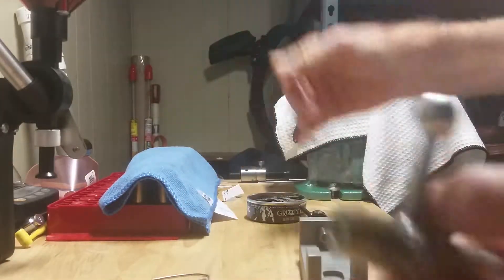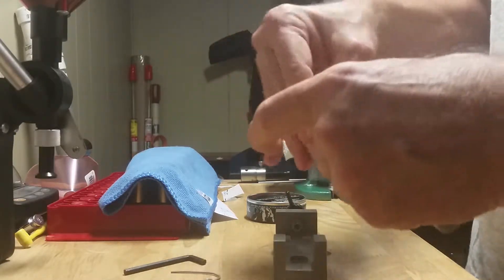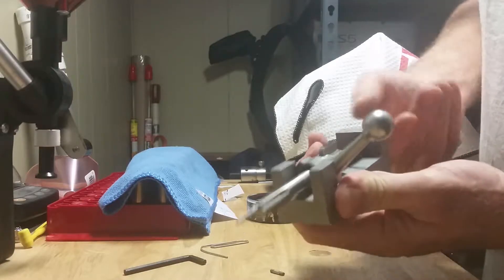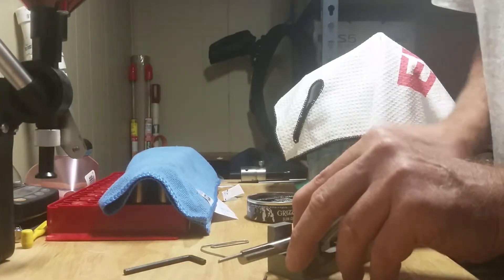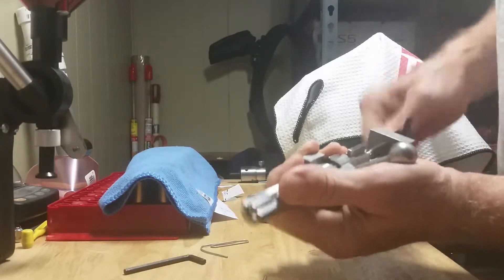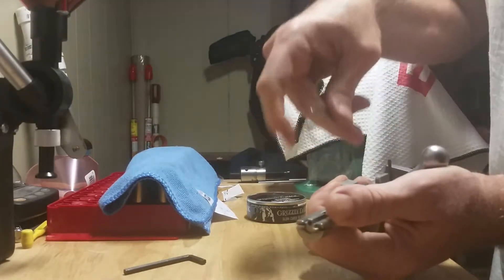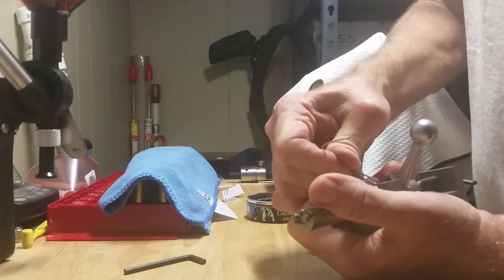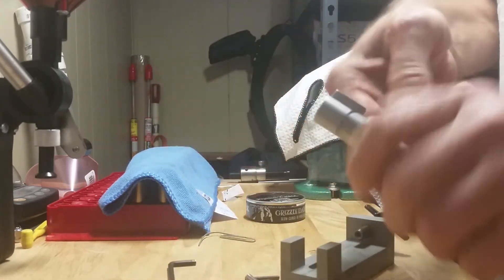X III / 10X bolt tool use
How to disassemble an XIII/10X bolt